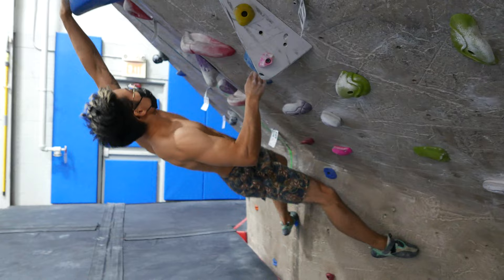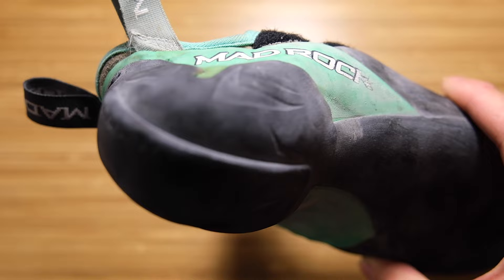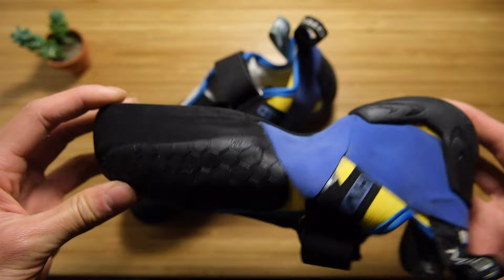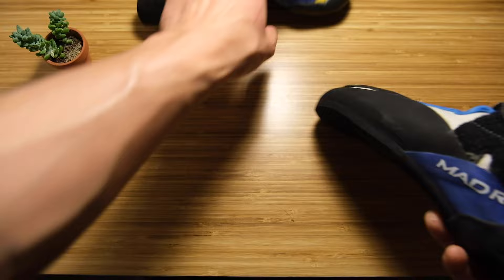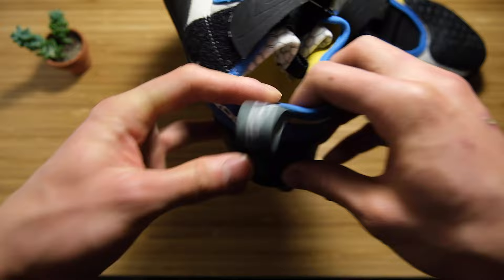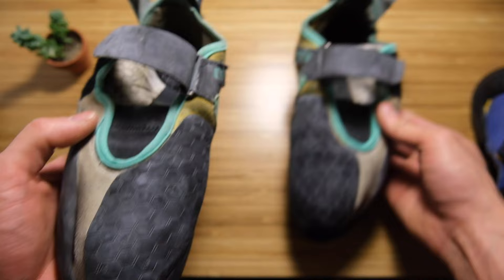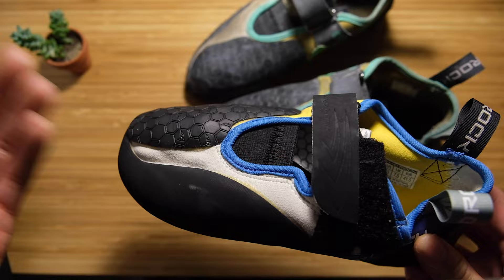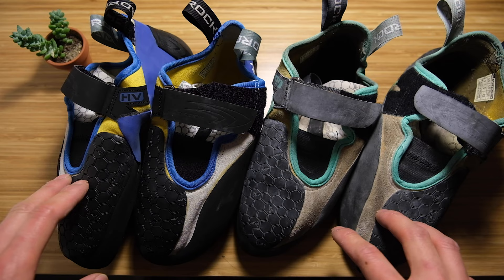Mad Rock Drone LV Review: My Favorite Bouldering Shoes || Barelyboulders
A stream of consciousness, unscripted conversation about my favorite shoes, the Mad Rock Drones. I talk about the basic features that make it so great, some issues that I've found after 6ish months of wear, and most importantly, sizing! Which shoes do you guys climb in? TIMESTAMPS BELOW!

Sizing Notes:
Mad Rock Drones LV: US 9
Mad Rock Drones HV: US 8.5
Scarpa Instinct VS: US 9
La Sportiva Katana Lace: US 7
La Sportiva Tarantulace: US 9.5
Street Shoe: US 9.5

TIME STAMPS
00:00 Intro
01:14 The Shoe
01:40 Toe Patch
02:05 Molded Heel
02:44 Sole
03:15 Toe Box Wear and Tear
04:20 Why I Choose Drone LV
05:05 Clousure System
06:17 What I Don't Like
09:47 Sizing
11:35 Compared to other shoes
12:30 Conclusion